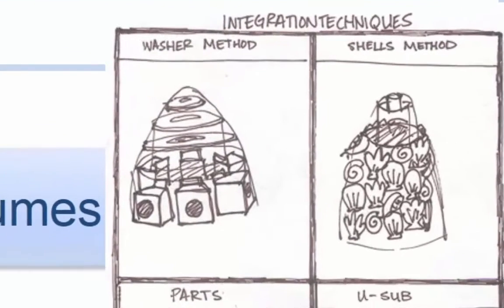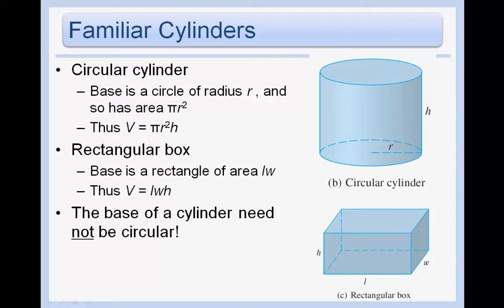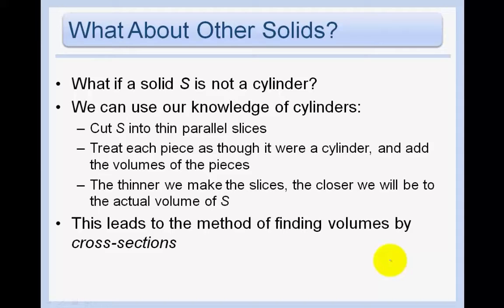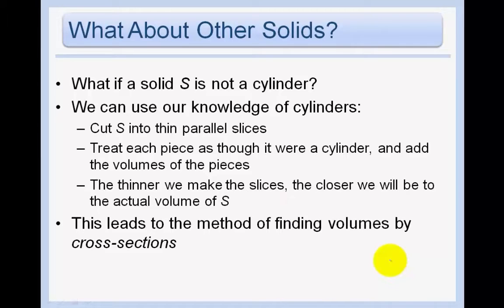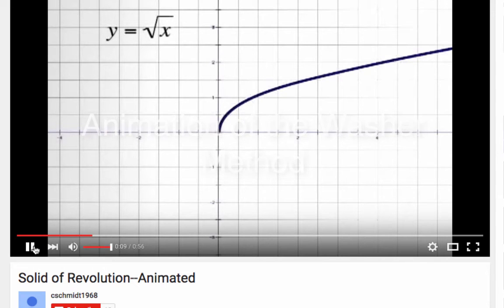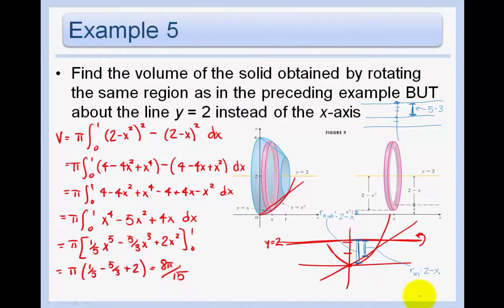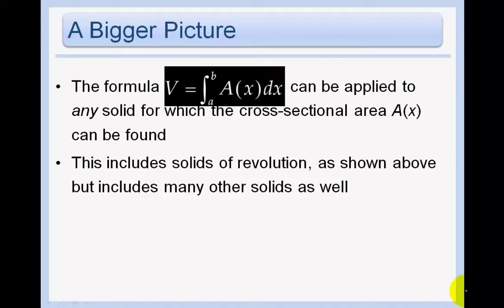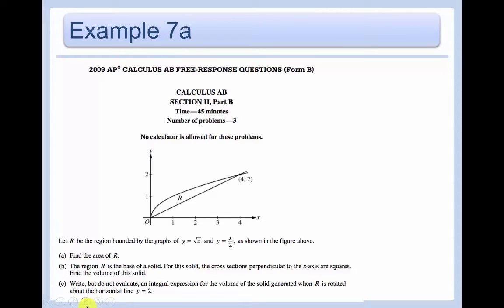6.2 - Volumes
* Understand the definition of volume, as both a limit and an integral
* Prove the equation for volume of a sphere
* Calculate volumes of revolution, using the disks method and washers method
* Calculate volumes using cross-sections